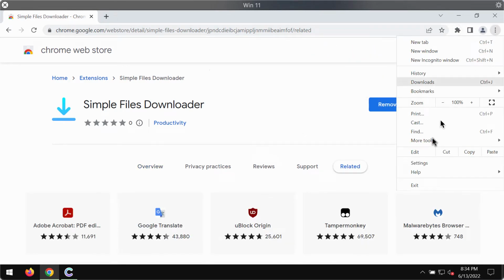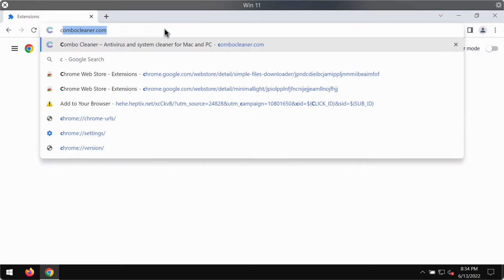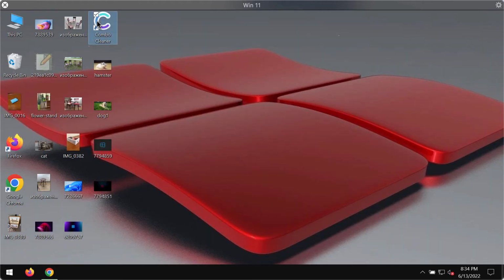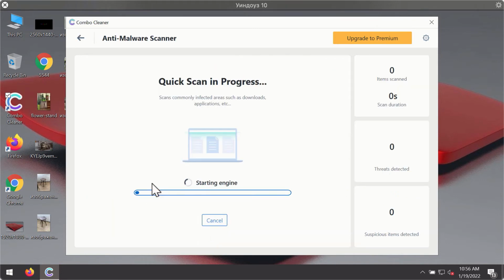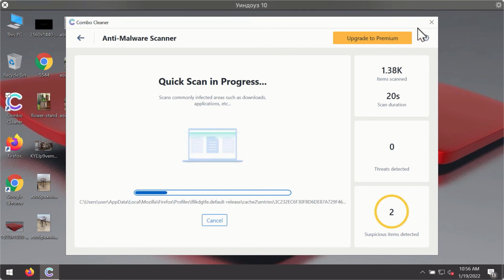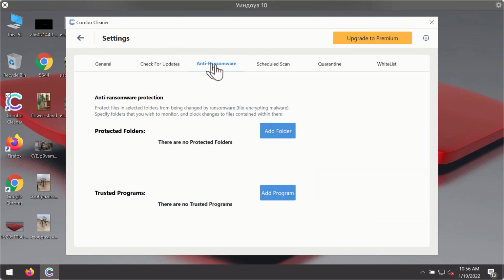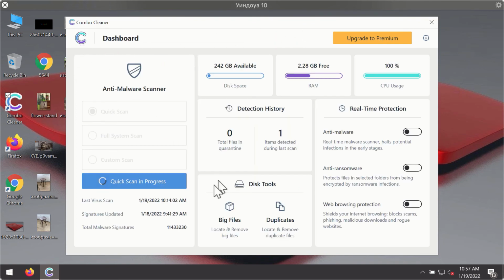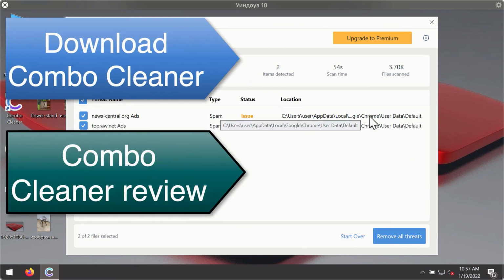Simple Files Downloader adware-type extension - how to remove?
Simple Files Downloader is an unwanted browser extension that may unexpectedly be injected into Google Chrome. The extension, once installed, starts showing the great portion of annoying ads not related to the sites that you visit. Get rid of it with the help of Combo Cleaner Antivirus or, optionally, follow the manual instructions set forth in the video.